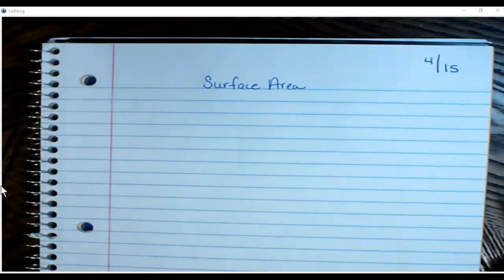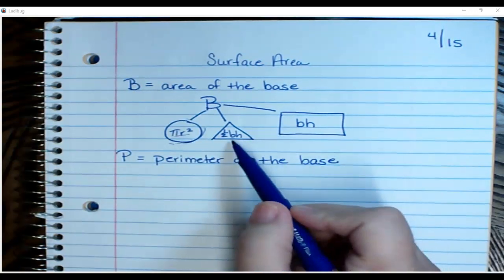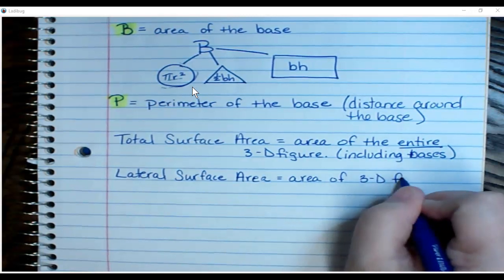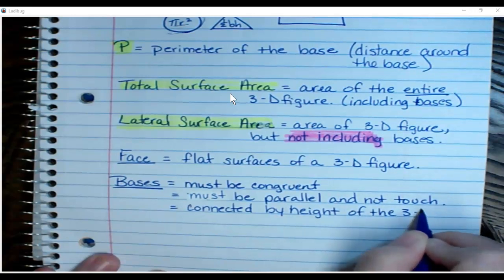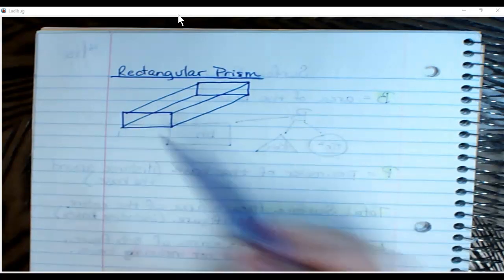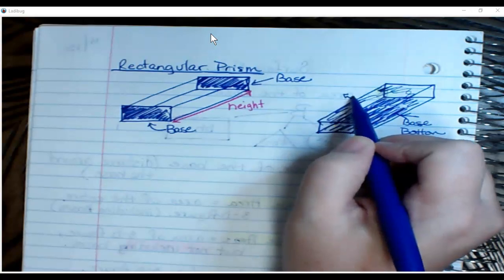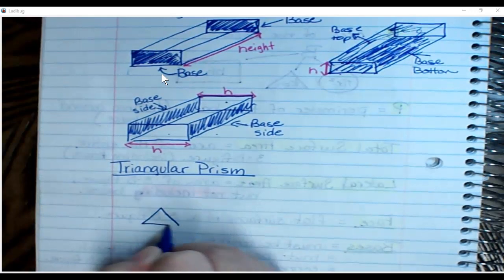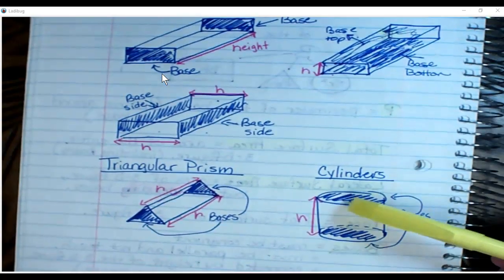Surface Area Vocabulary